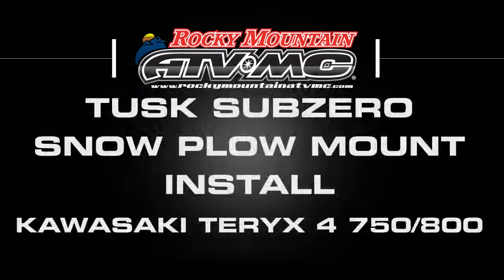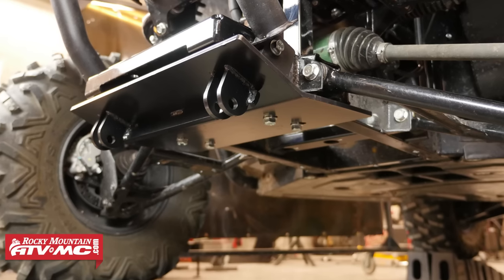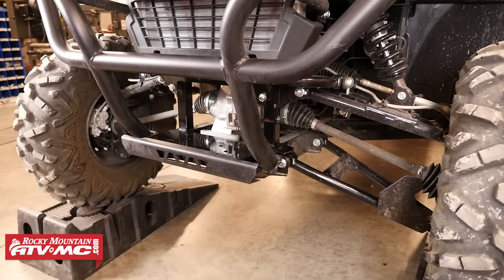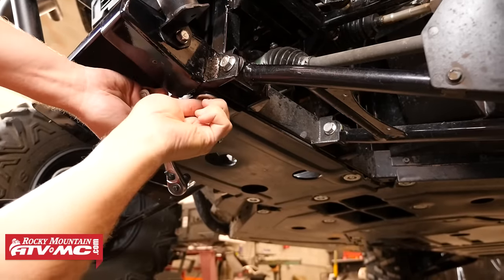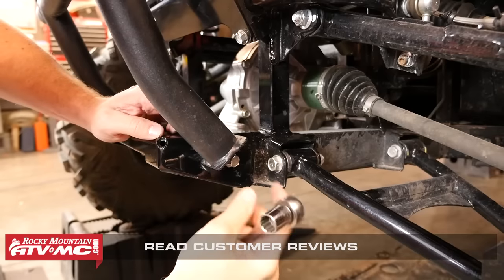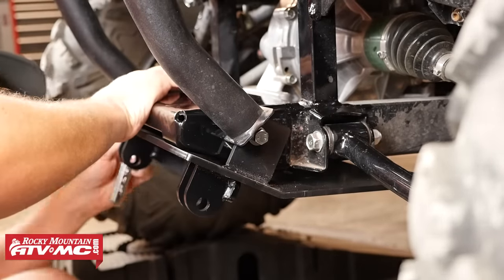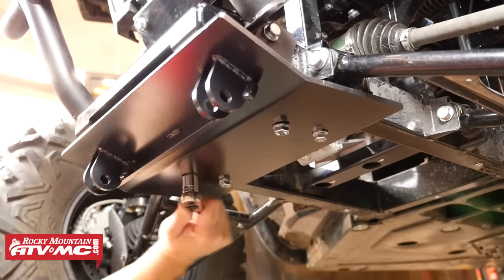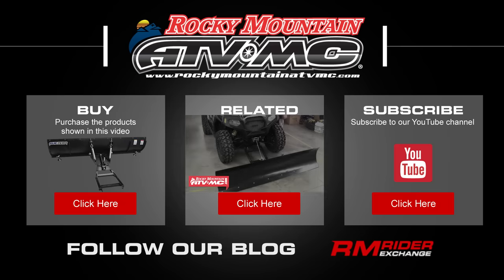Tusk SubZero Plow Mount Install | Kawasaki Teryx 750 & 800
The Tusk SubZero snow plow system is a perfect UTV accessory. Using a Side-X-Side Vehicle to do your snow removal is a great way to get all season use out of your UTV. The Tusk SubZero plow system is a simple to mount and easy to operate aftermarket UTV accessory. When thinking of quality UTV parts and accessories, think Tusk!

Read Customer Reviews Here!